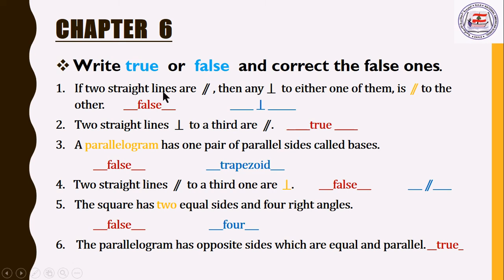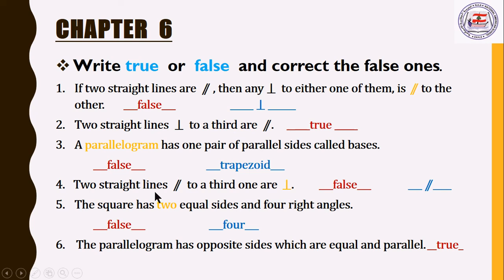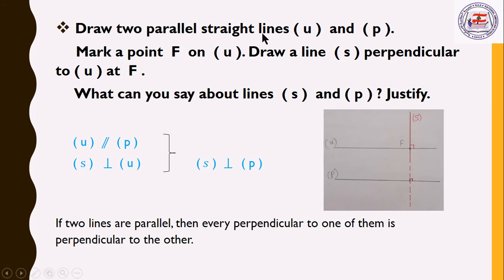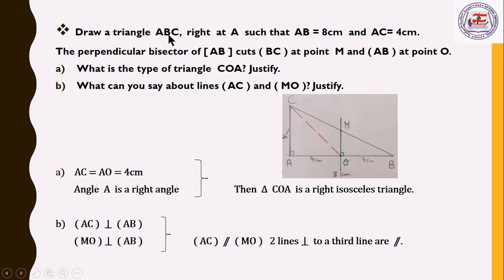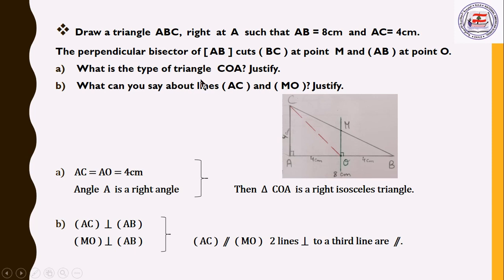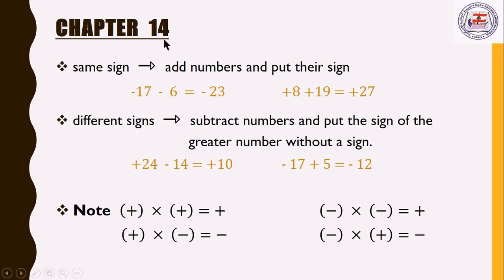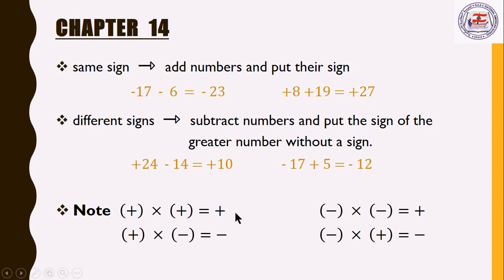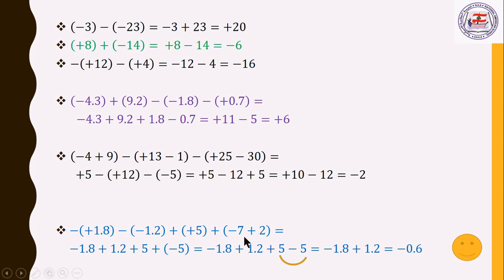Math Revision of Chapters 6 and 14 June 4th 2020 MrsRima G6 Part15